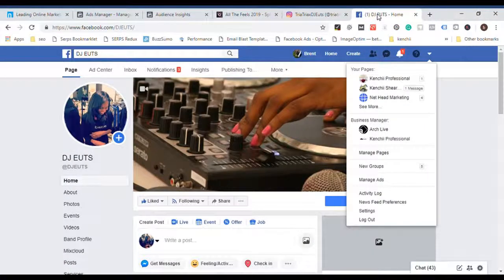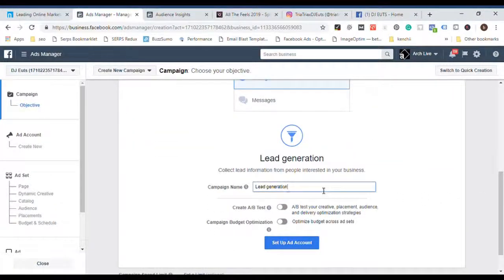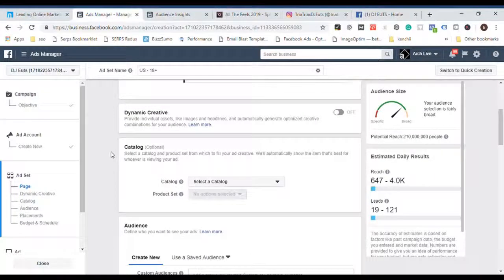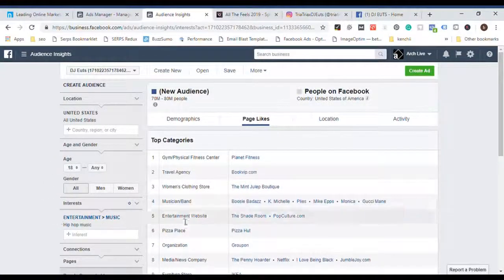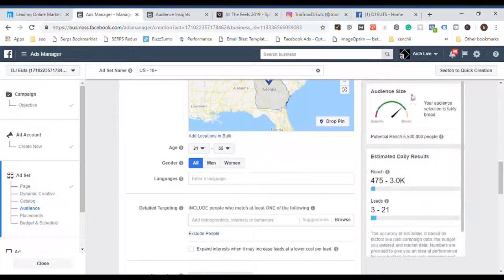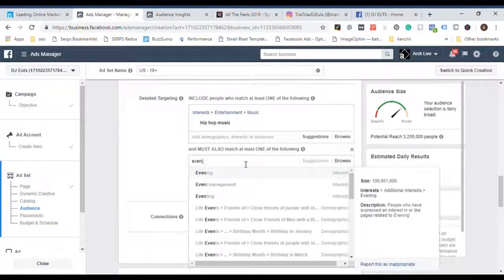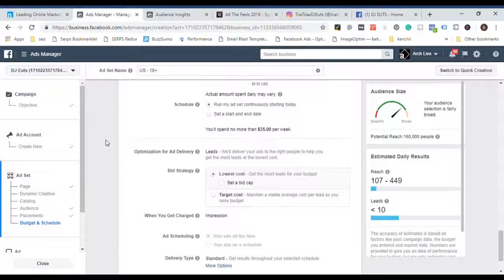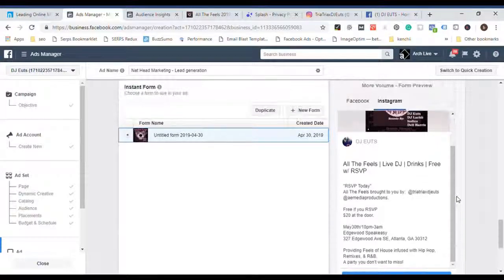Creating A Quick Facebook Lead Ad